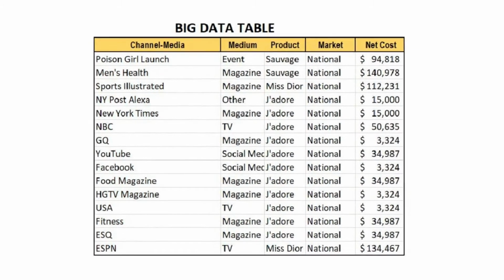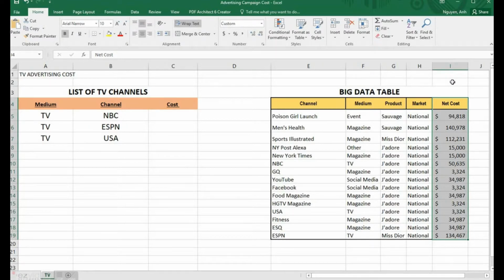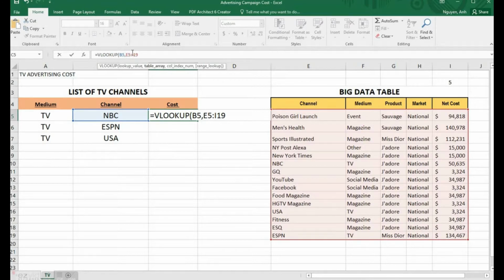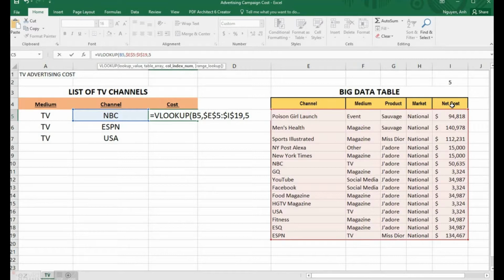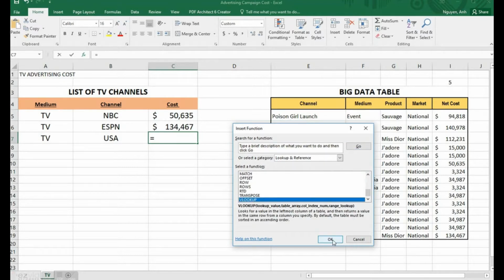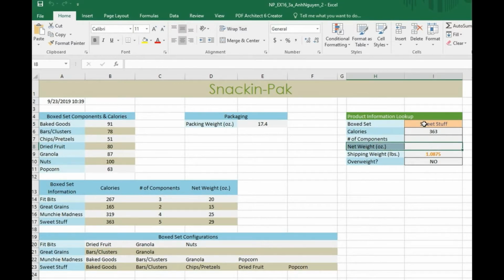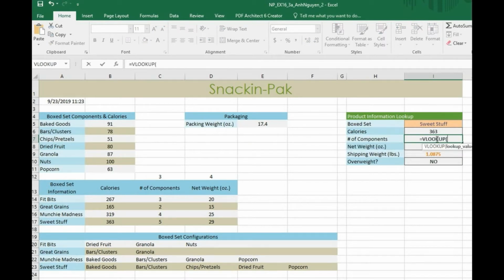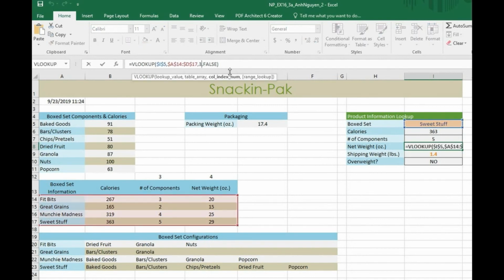Module 3 VLOOKUP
Instructions on using VLOOKUP function with examples